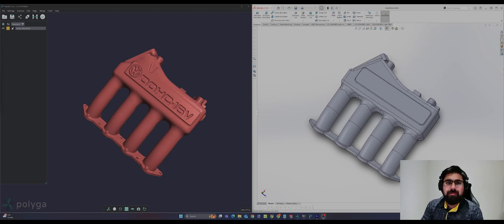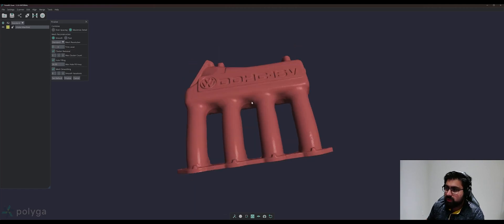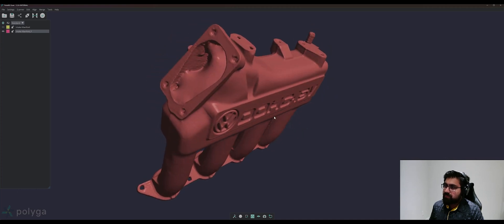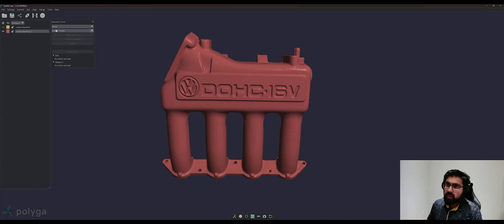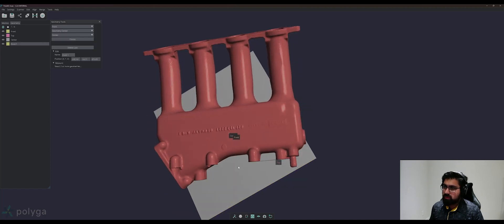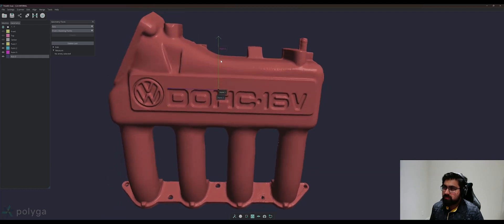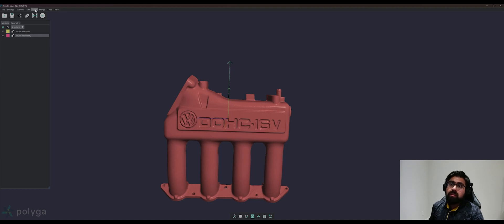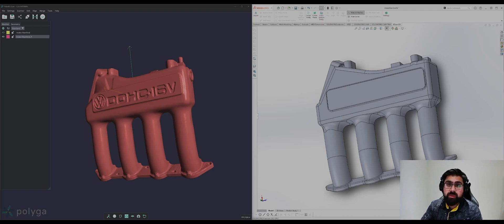PointKit Tutorial | How to Reorient and Prepare your 3D Scan for Reverse Engineering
Welcome to this Reverse Engineering Setup Tutorial using PointKit Scan.

For more information and to get in touch visit us